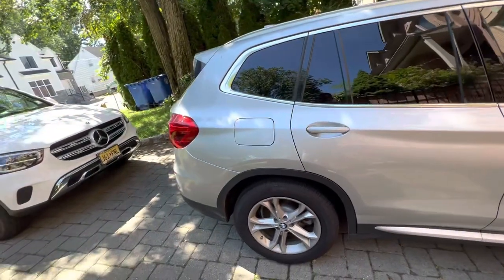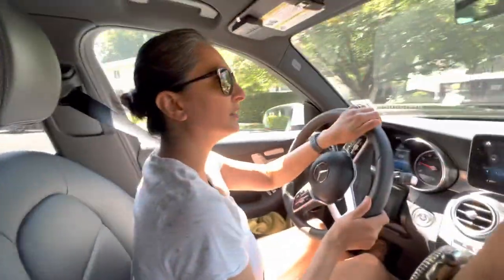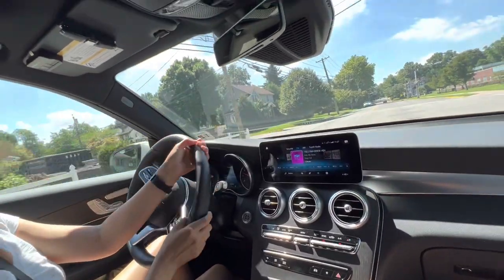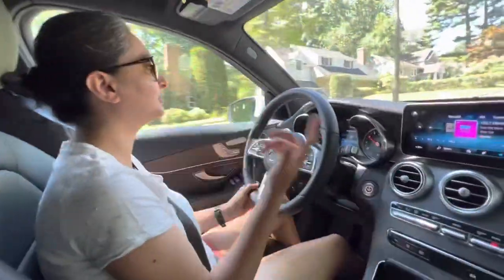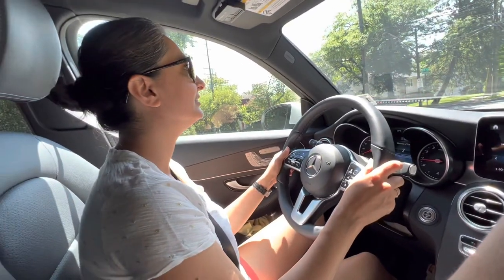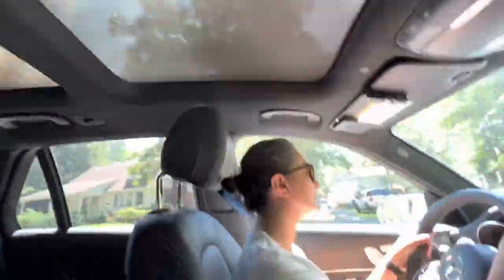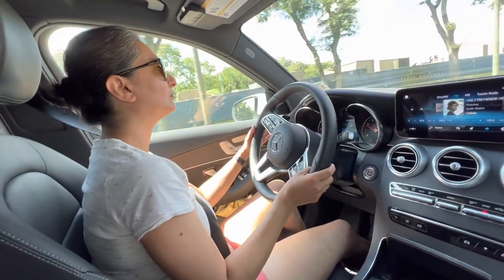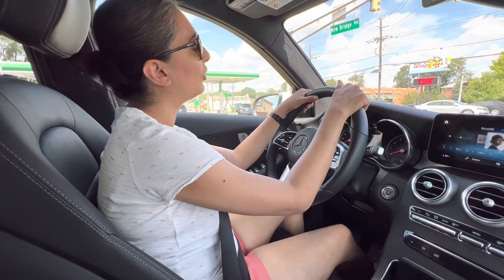She ONLY wants this SUV to drive to work | Mercedes GLC 300 is her favorite 😻